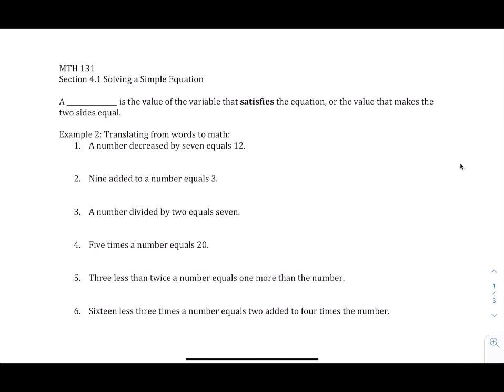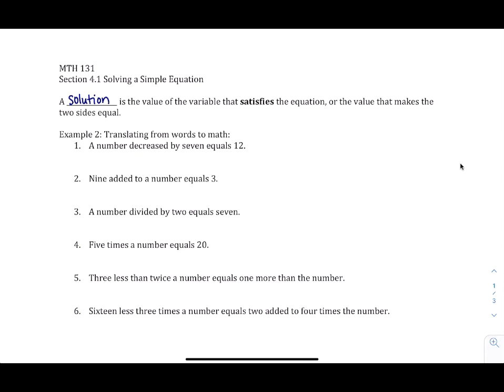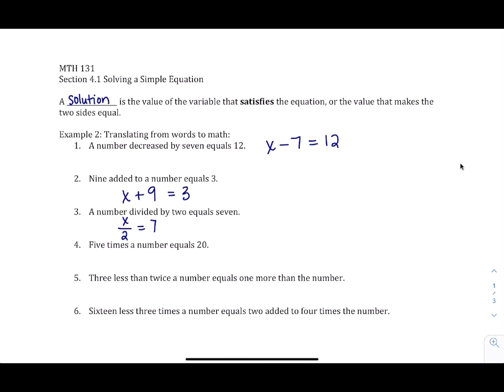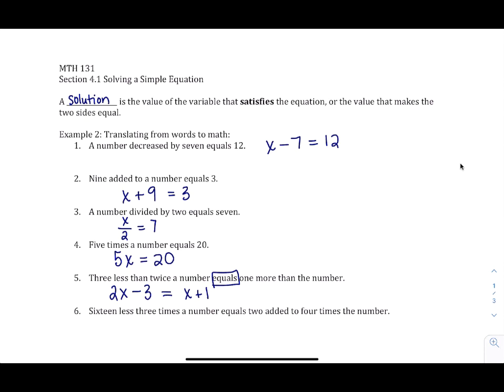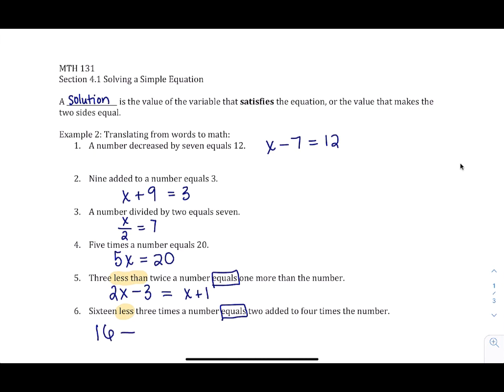4 1 Part1